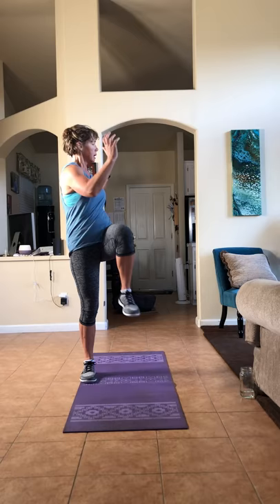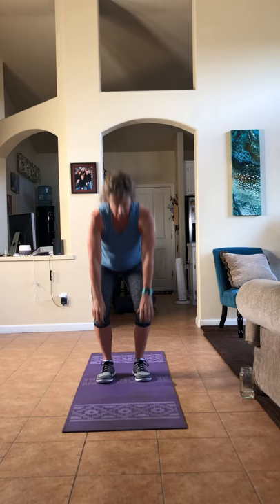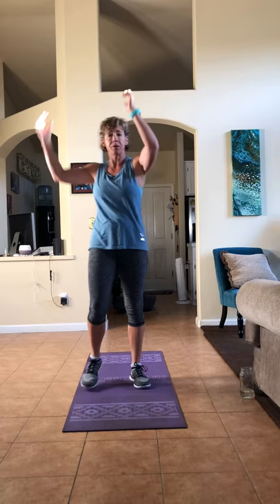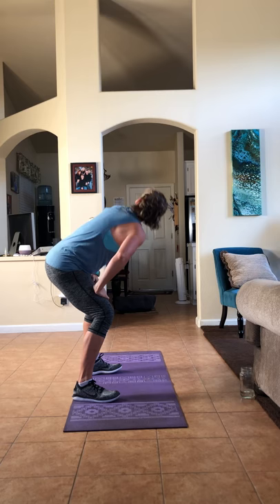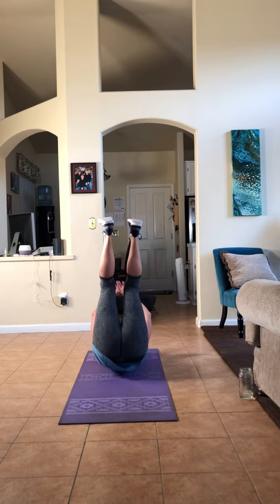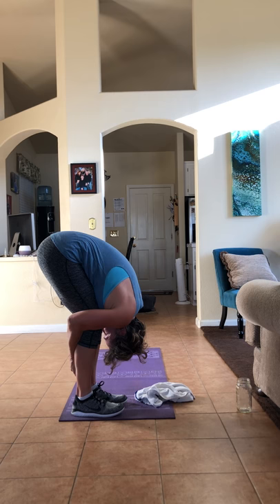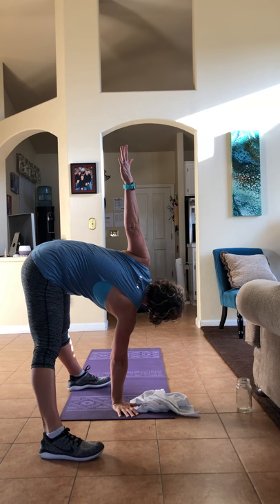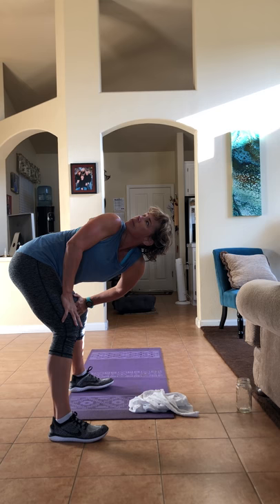HIIT with Pam!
This 20+  minute workout is a body weight exercises including, butt kickers, get ups, fast feet, lunges, jacks and plies.